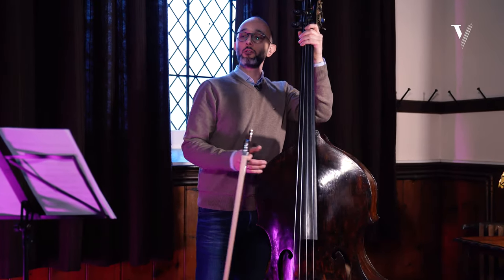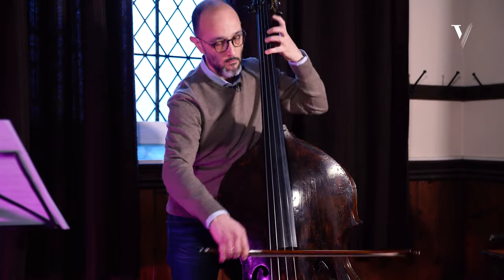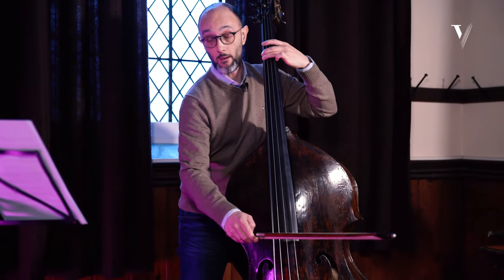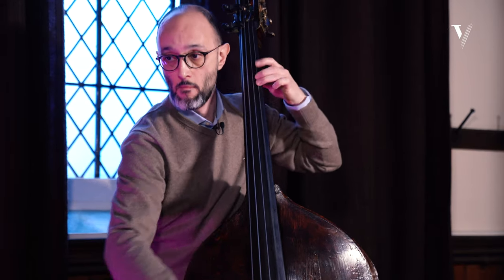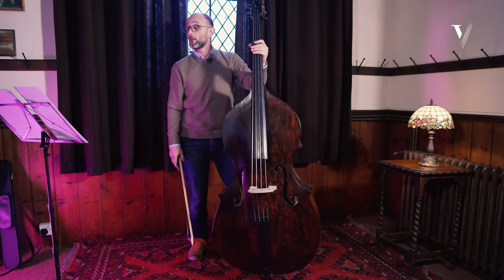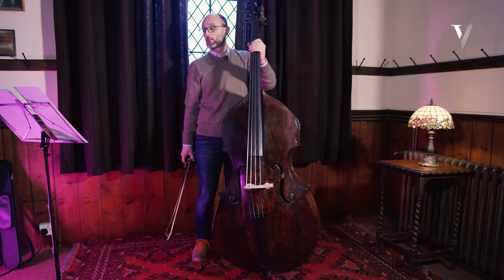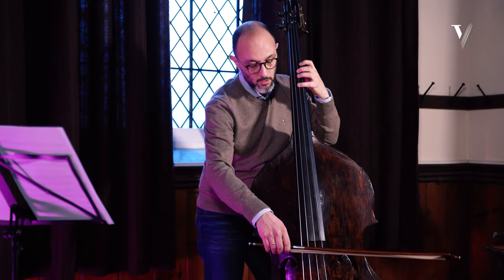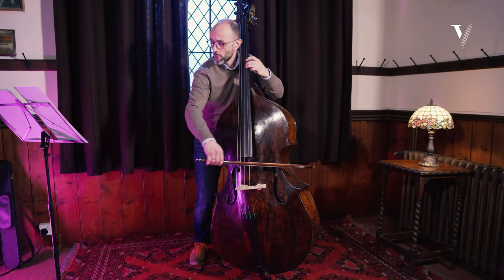Mozart — Symphony No. 40: Tutorial with Christian Ciaccio, Double Bass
Mozart's 40th symphony is always a favourite with audiences - and a real workout for us bassists!

In this String Virtuoso lesson, principal bassist of Teatro Massimo, Christian Ciaccio, looks at this excerpt in detail, showing us all the tips we need to make it sound stylish and refined.

Sign up to String Virtuoso on our website today to get access to more lessons, masterclasses, interviews, and more!